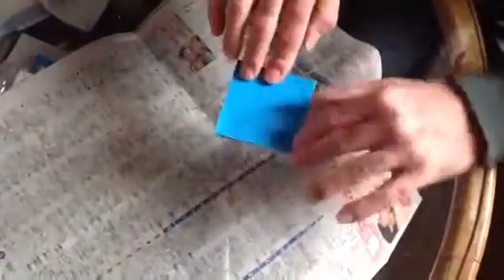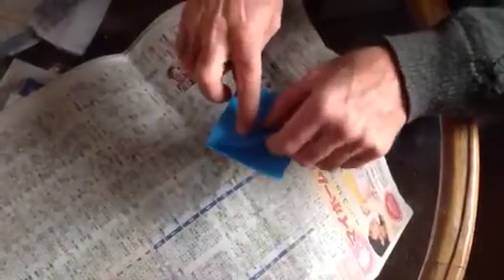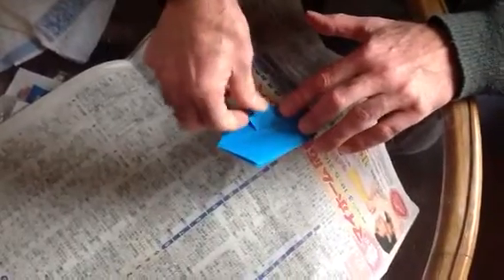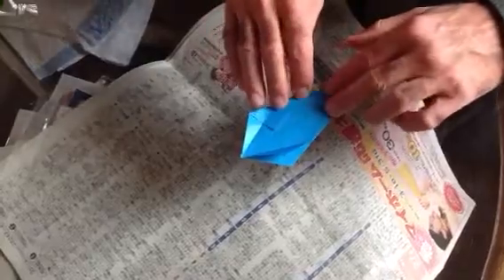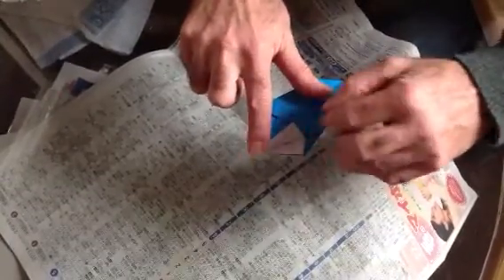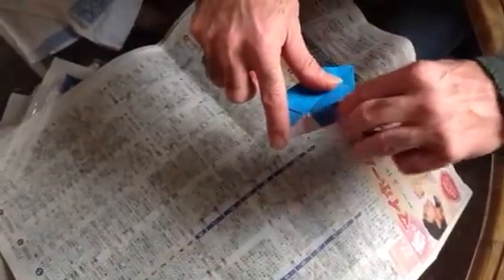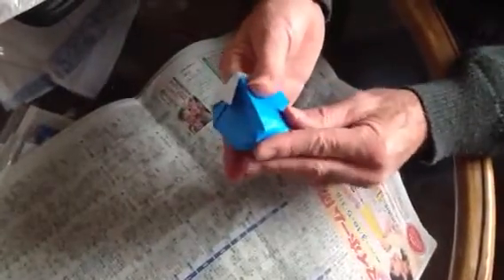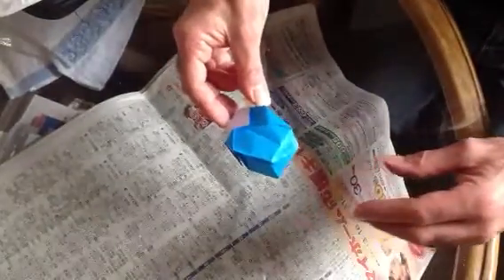Vase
Origami vase